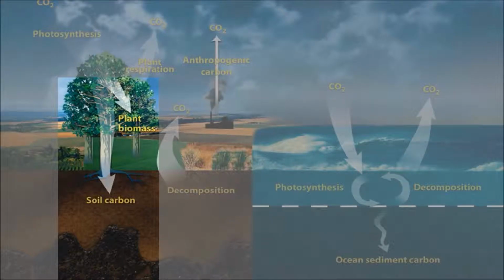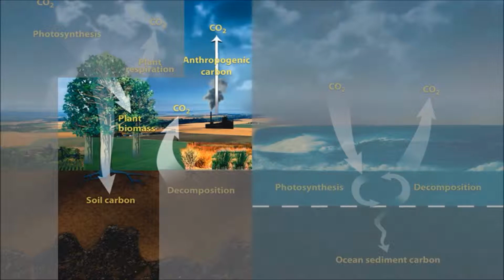Carbon cycle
A short lesson on the Carbon Cycle.